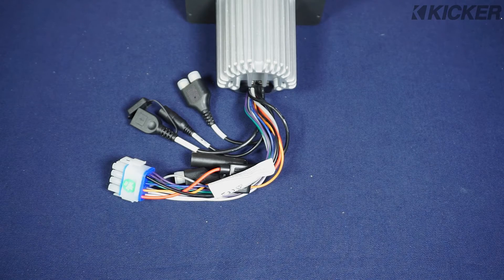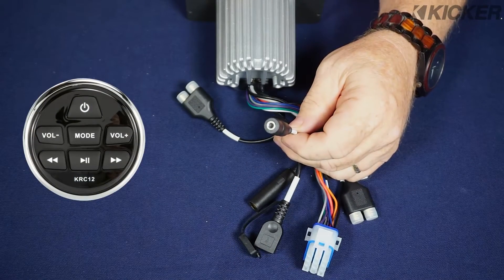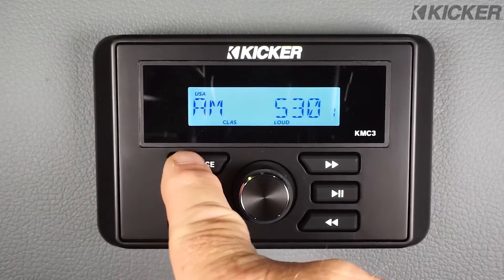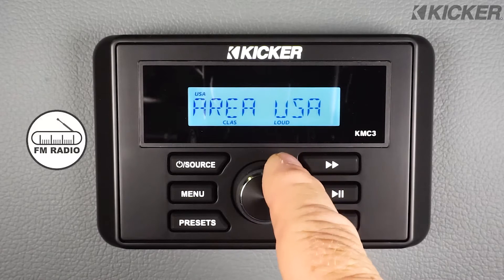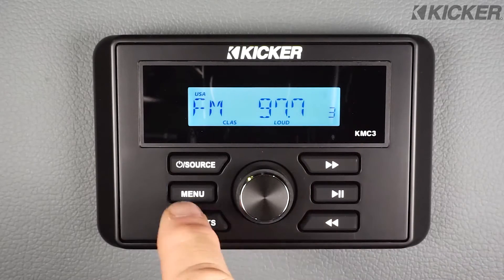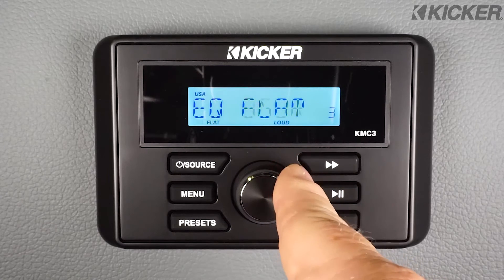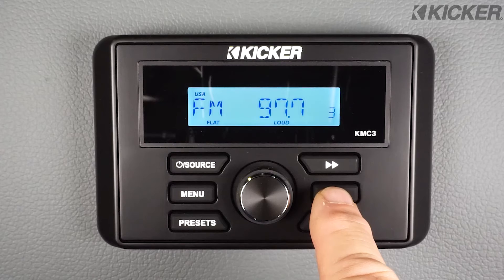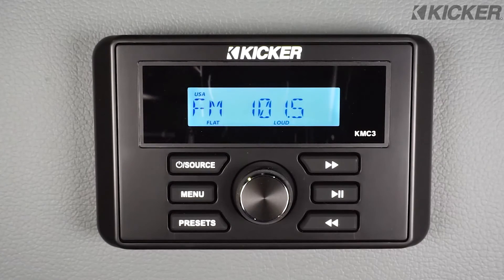KICKER KMC3 Marine Radio Deep Dive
Equipped with an easily readable screen, rotary encoder and over 200 watts of total peak power into four channels, the KMC3 comes equipped with plenty of power. Add even more bump to your boat by adding amplifiers to the included RCA outputs.

Connect your Bluetooth to the KMC3, plug into the included USB or RCA inputs, or turn on the AM/FM radio. Add a wired KRC12 remote for even more control. This durable media center is ready for some fun on the water!

Fits in gauge opening
IP67 certification
Uses USB, RCA, AM/FM and Bluetooth audio sources
USB audio playback or charging
RCA outputs
Compatible with KRC12 Remote Commander